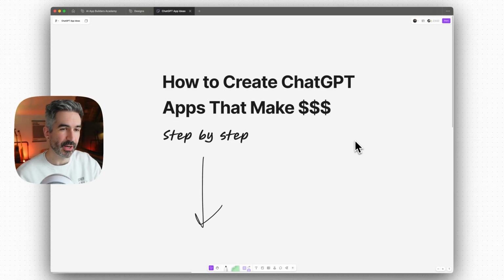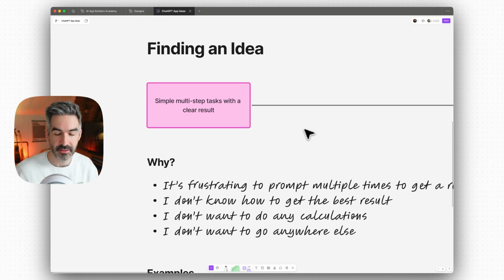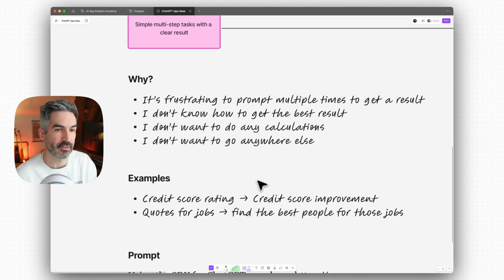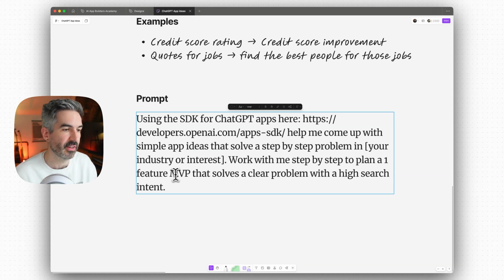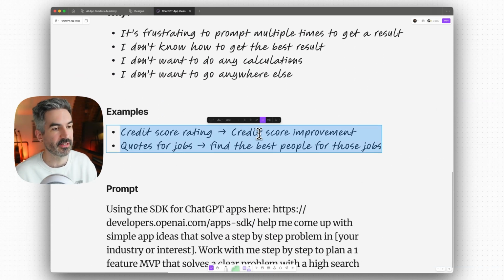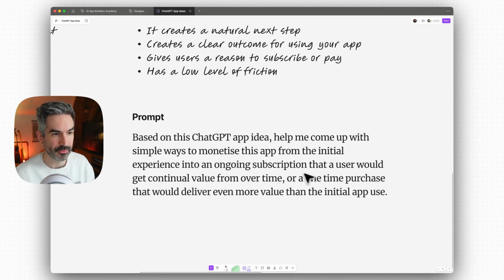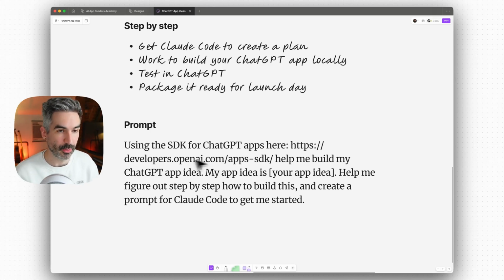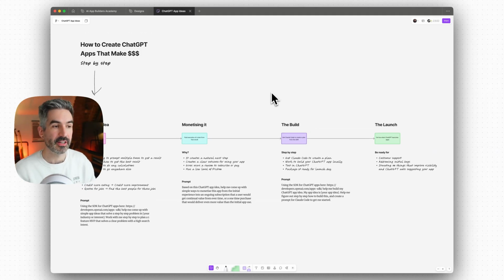The Single Biggest AI Opportunity Most People Are STILL Ignoring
💡 Get 100+ validated app ideas and the prompts to build FREE @

We're on the brink of what might be the biggest opportunity in AI this decade, and everyone has forgotten about it. I'm talking about ChatGPT apps, something not so quietly announced at OpenAI dev day this year.

In this video I walk through my approach for finding winning ChatGPT app ideas, how to build them, how to monetise them and how to get your app ready to launch when the app store is launched in order to capitalise on this opportunity.

Chapters:

00:00 - Why ChatGPT apps are the biggest near‑term opportunity. ​⁠￼
00:48 - Plan overview: idea → monetize → build → launch. ​⁠￼
01:14 - Finding winning app ideas: simple multi‑step tasks with clear outcomes. ​⁠￼
02:09 - Distribution: auto‑suggested apps to a massive user base. ​⁠￼
03:06 - Why this works: removing prompt chains and manual research. ​⁠￼
04:14 - Example ideas: credit score finder; local job quotes. ​⁠￼
06:39 - Monetization strategy: paid execution, subscriptions, one‑time upsells. ​⁠￼
10:19 - Build: using the ChatGPT Apps SDK and Claude Code plan mode. ​⁠￼
12:26 - Launch prep: testing, packaging, support, and iteration. ​⁠￼
13:27 - Recap of the four steps and call‑to‑action resources. ​

Key points:

- I break down my strategy for finding ChatGPT app ideas that will work

- I walk through how to monetise those ChatGPT app ideas and how to make money

- I break down my approach to building ChatGPT apps using the apps SDK

- I talk about how to position yourself best when the ChatGPT app store launches